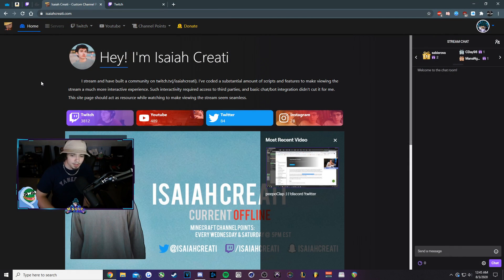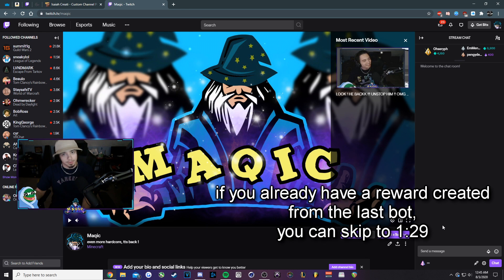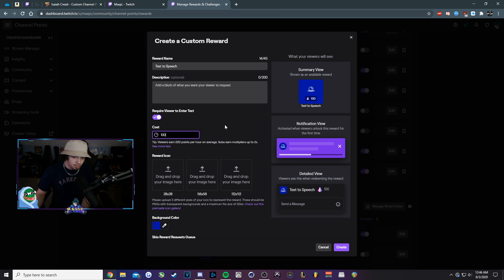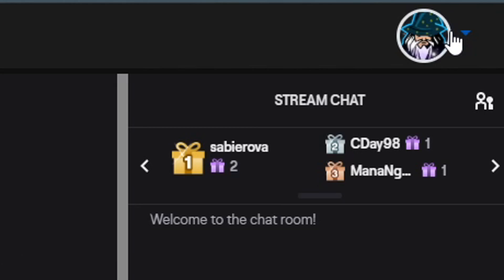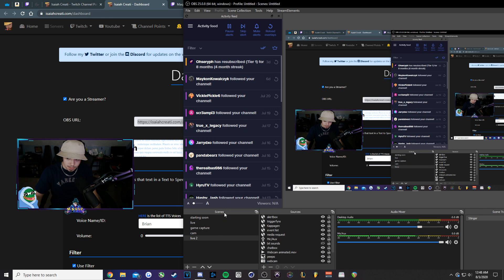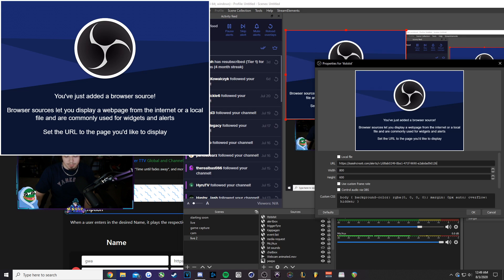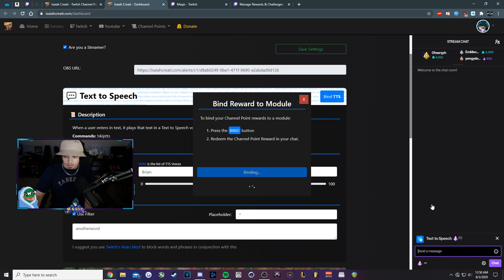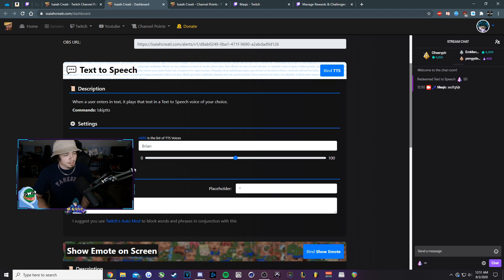(Outdated) How to use Text to Speech with Channel Points on Twitch!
Updated tutorial for text to speech on twitch!